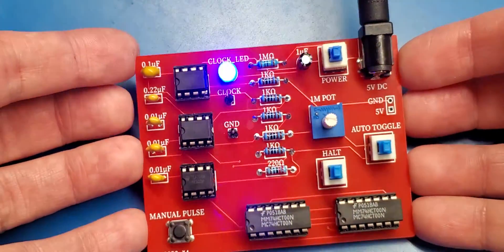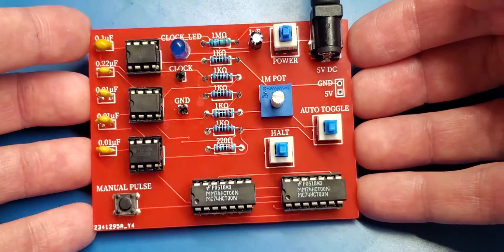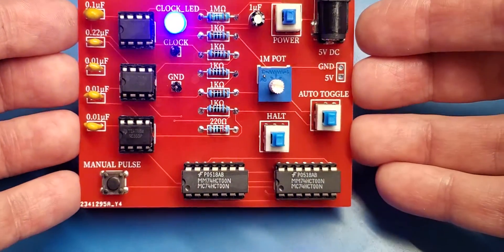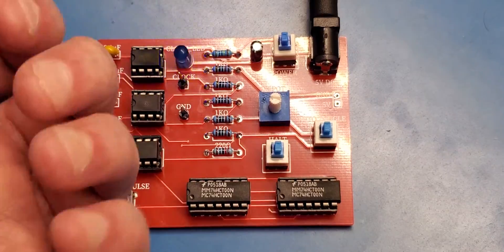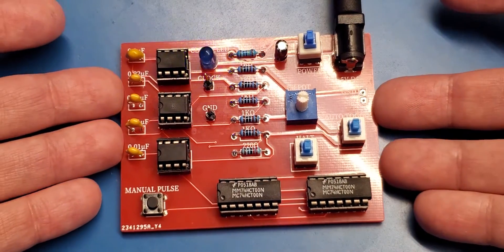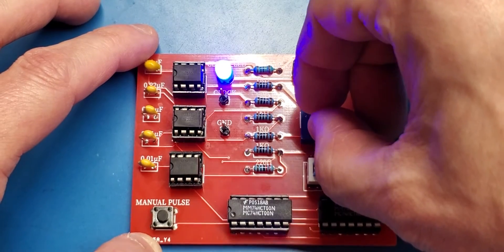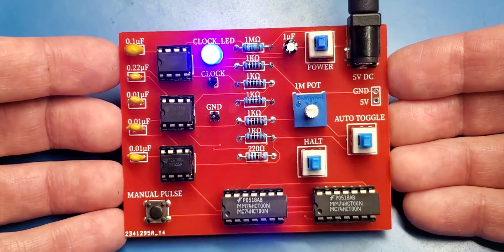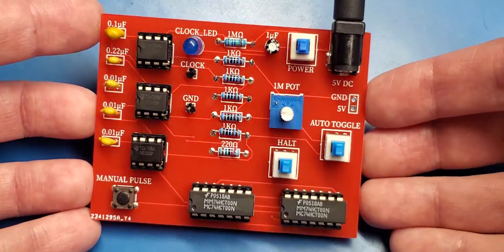My first PCB - Clock Module